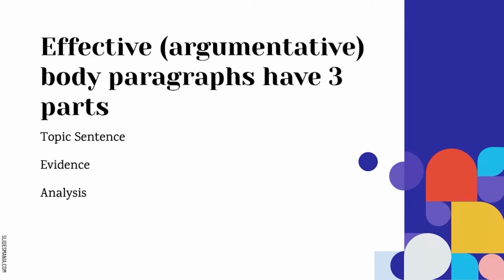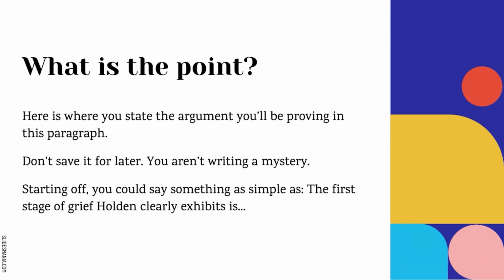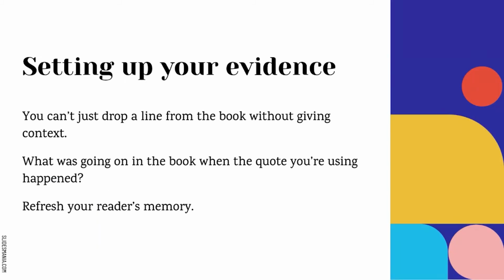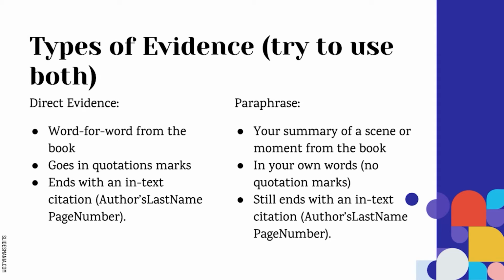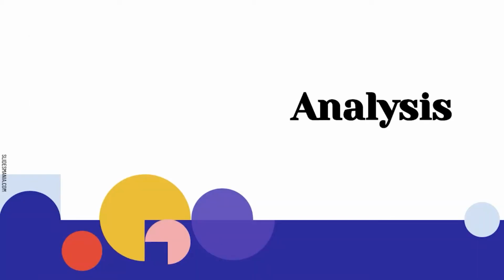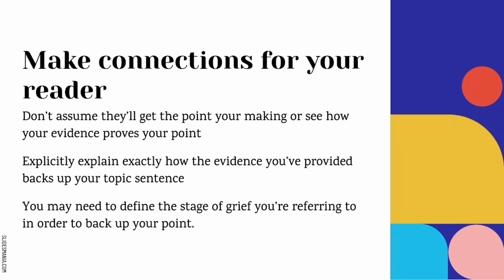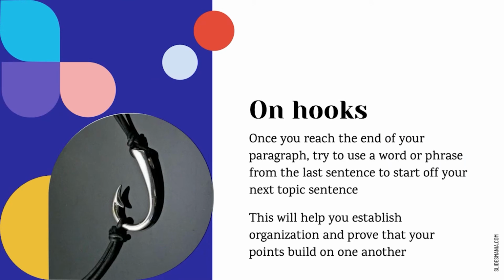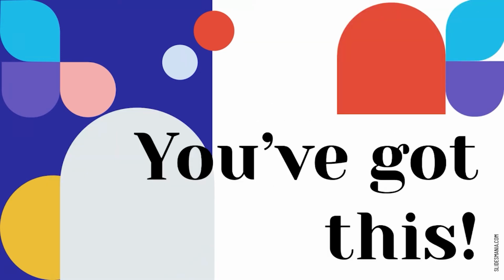Catcher Body Paragraphs Lesson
Here, I'll walk you through the process of writing your body paragraphs.   Remember, there is no set number of body paragraphs you need to include.  You'll need to make that decision based on how many stages of the grief process you can prove (or how many major events you'll be discussing that prove Holden is grieving) and how much evidence you've collected.  You can apply this video to every section until we reach the Acceptance stage.